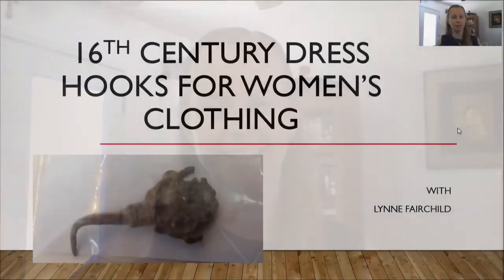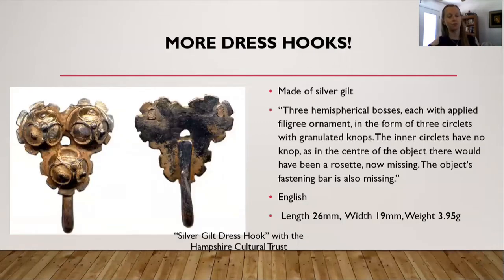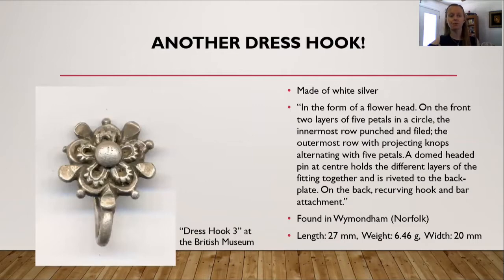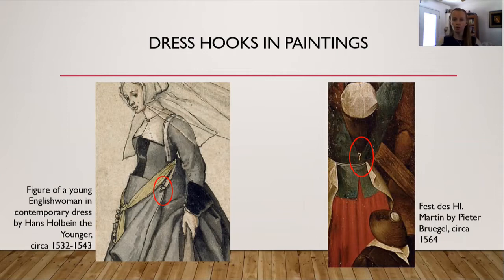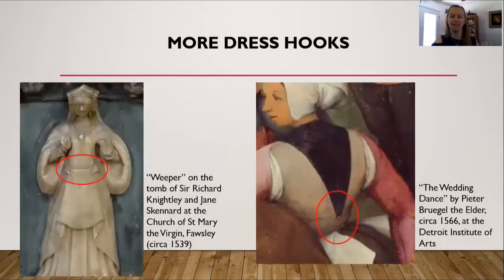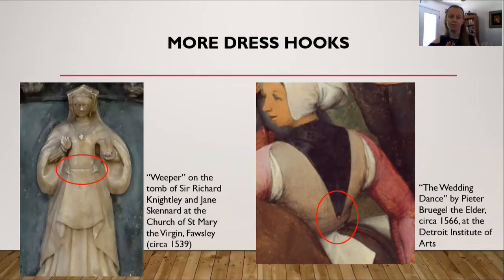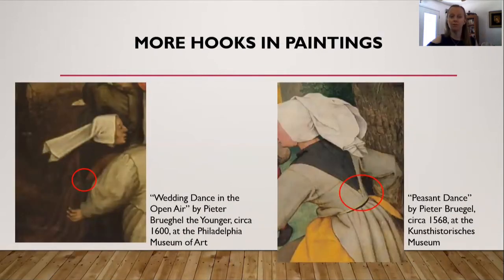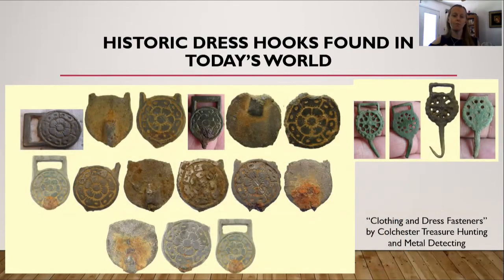History of 16th Century Tudor & Dutch Dress Hooks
What materials were 16th century Tudor and Dutch dress hooks made from? How large were the hooks? What were the hooks used for on women's clothing? Here are examples of historic dress hooks in museums, as well as in paintings.

Learn a little bit about 16th century dress hooks in this Part 1 video, prior to watching the Part 2 video of my very own Elizabethan dress hooks being made:

The 16th century dress hook pictured in the thumbnail was purchased from Talbot's Fine Accessories

The Pennsic War is a 2 week long medieval camping reenactment event (held by the SCA: Society for Creative Anachronism) where the Middle and East Kingdoms, along with their allies, hold an annual war. On average, over 10,000 people attend each year.